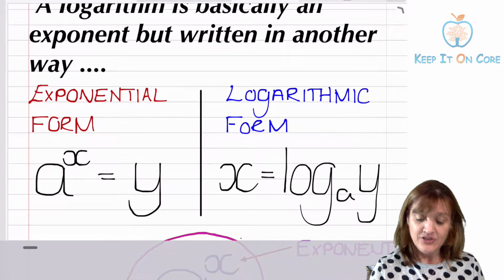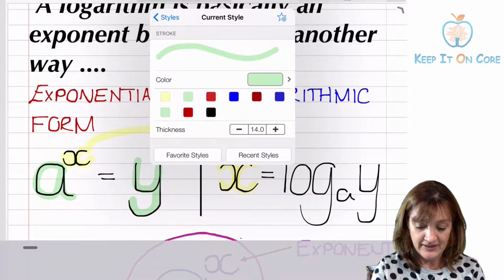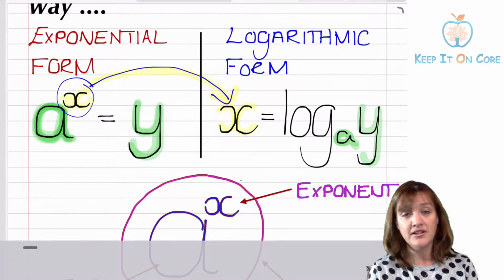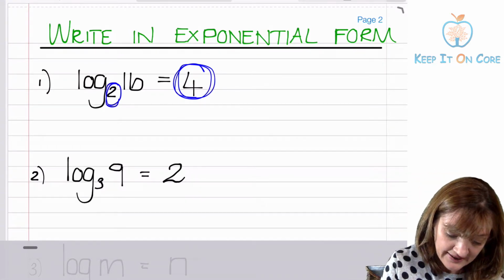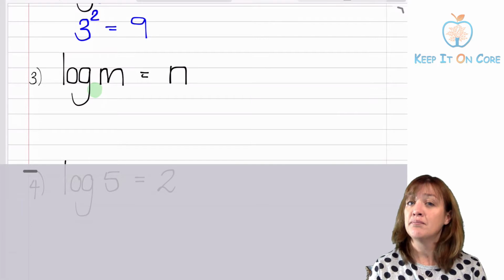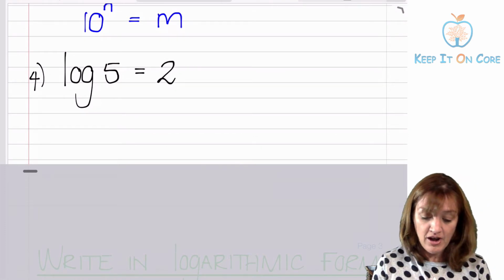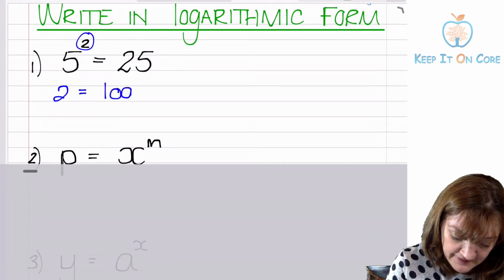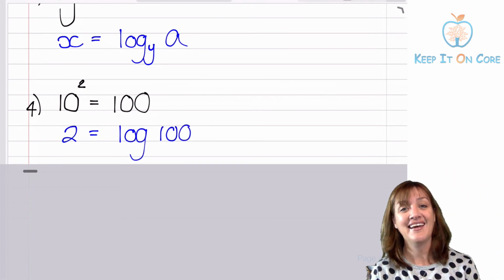1.1) What is a Logarithm?